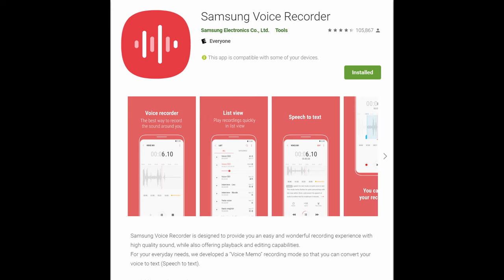How to use USB Microphone on Samsung Galaxy Phone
Samson G Track Pro USB Microphone

USB C TO USB ADAPTER